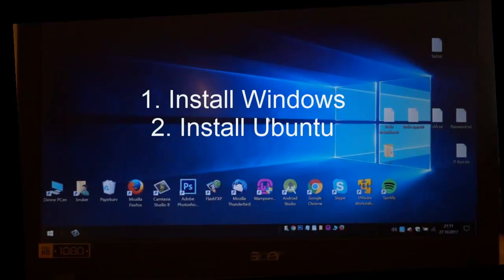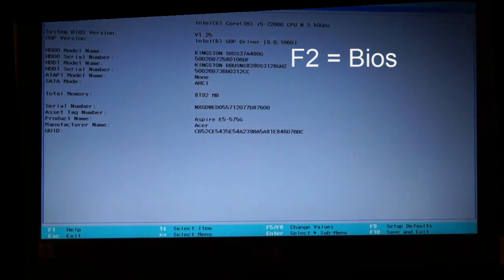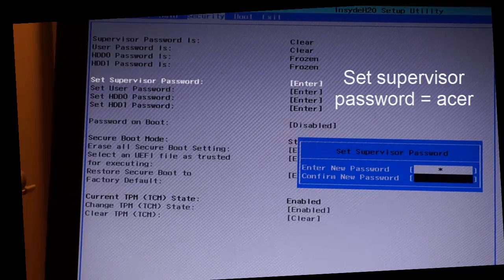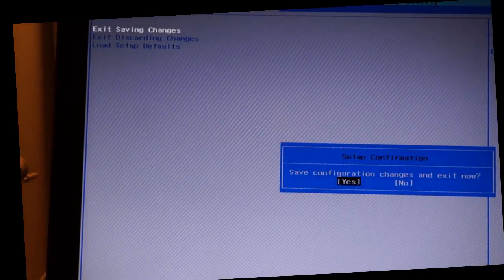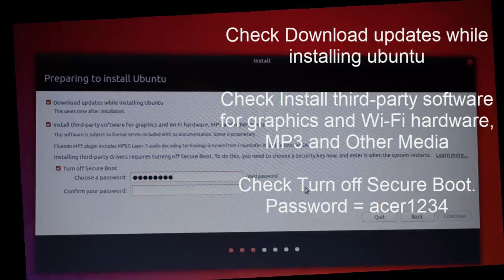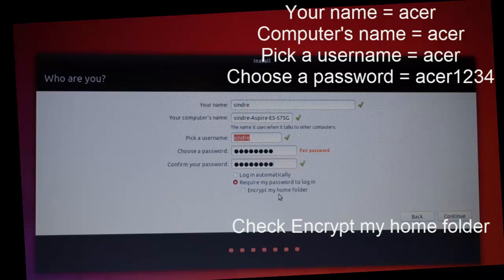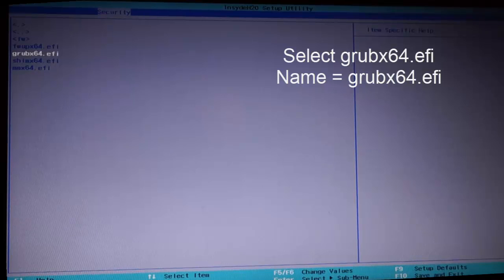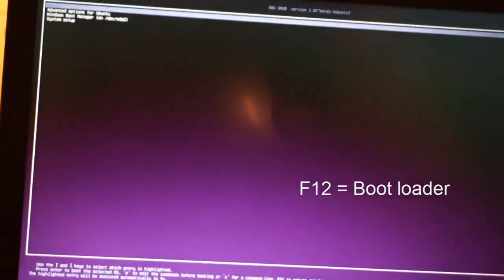Ubuntu dual boot with Windows 10 on Acer Aspire laptop